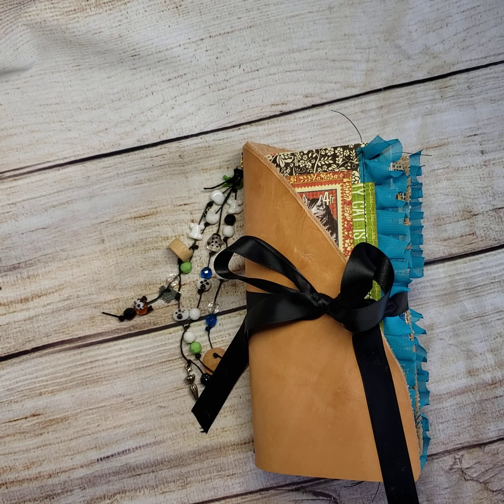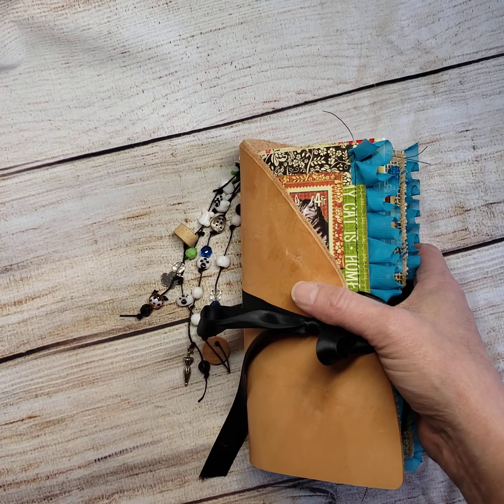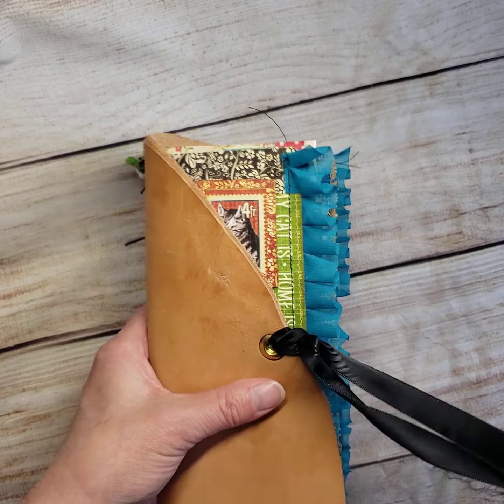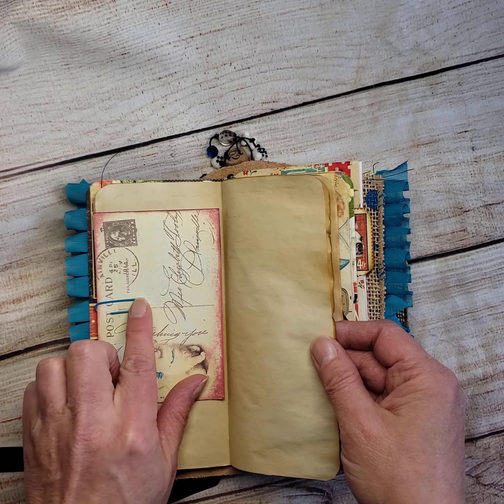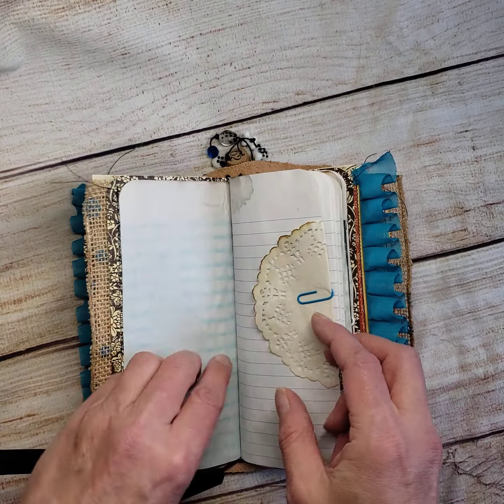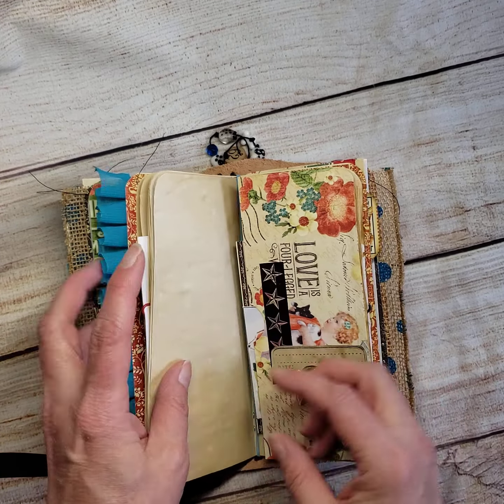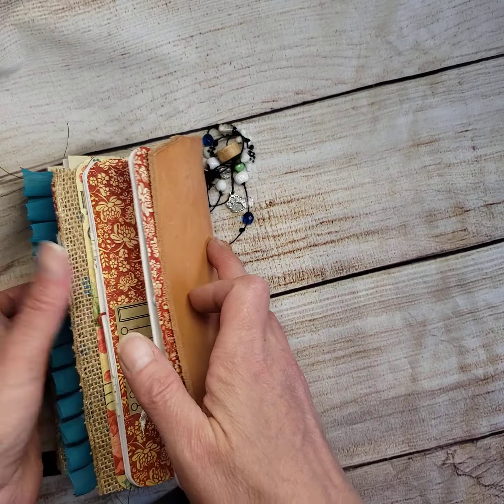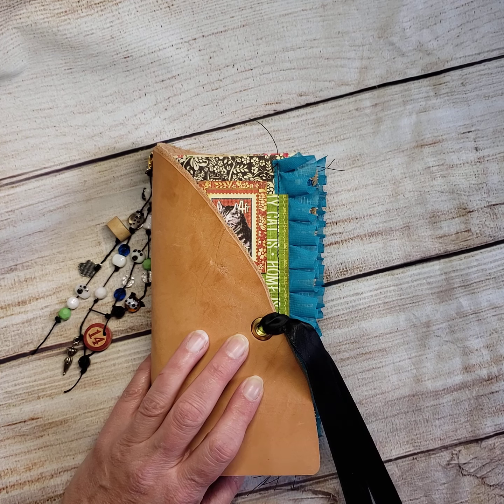Raining Cats and Dogs Junk Journal Walkthrough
Product walkthrough of leather covered junk journal listed in my Etsy https:/